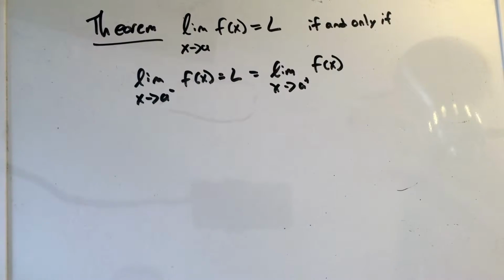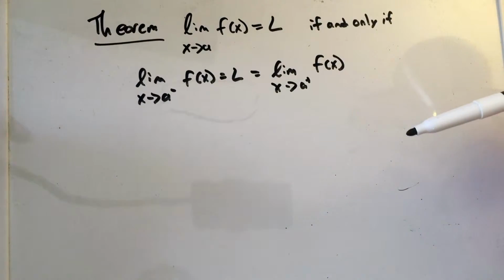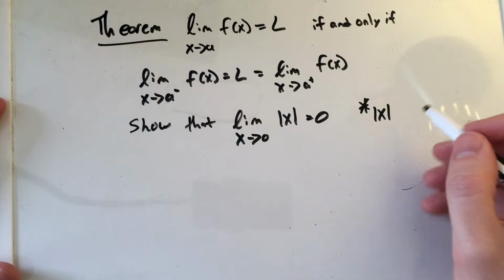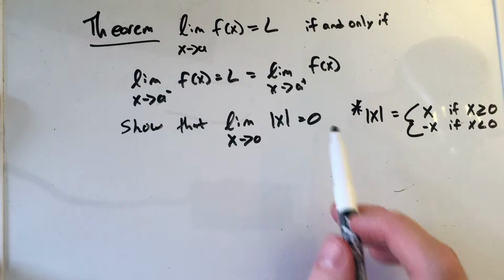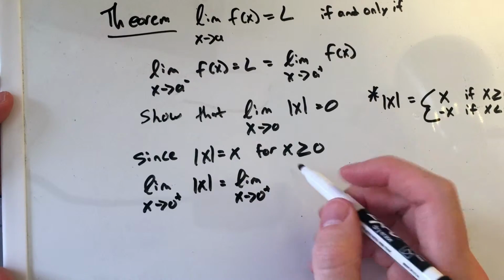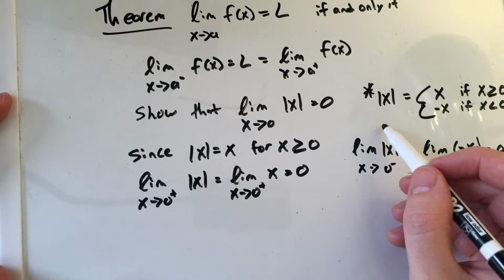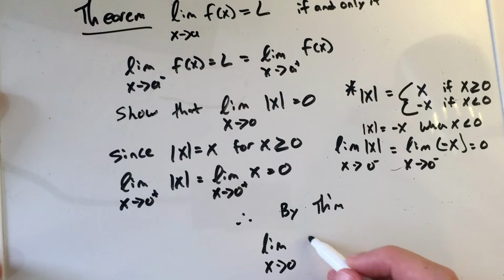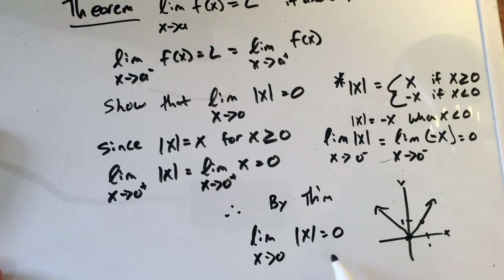Showing a Limit Exists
Vine: MinuteMath
TeachersPayTeachers: MinuteMath